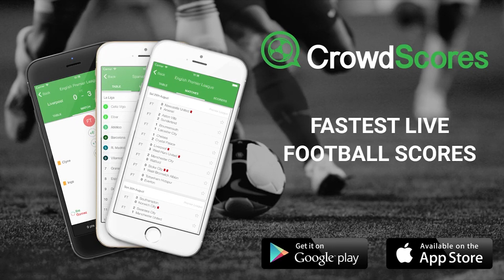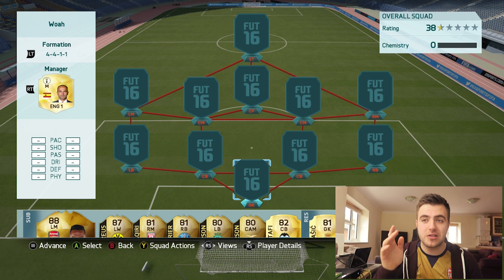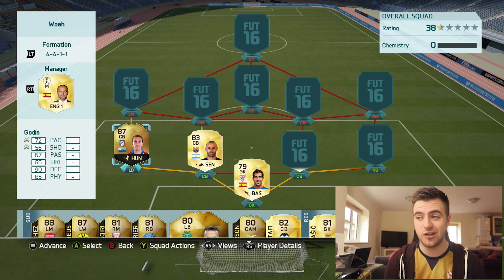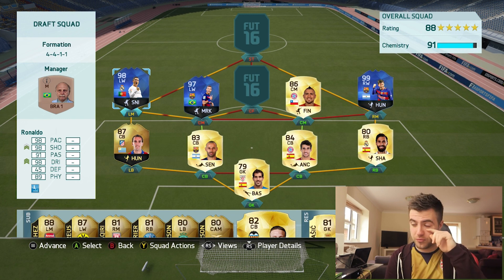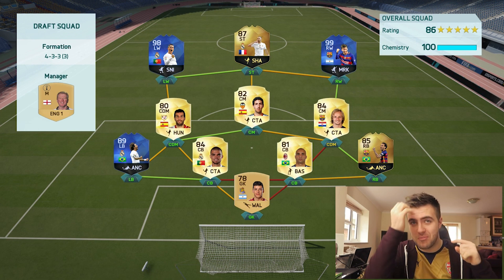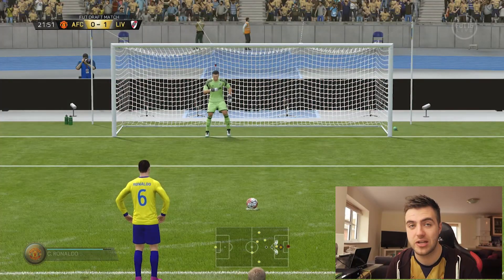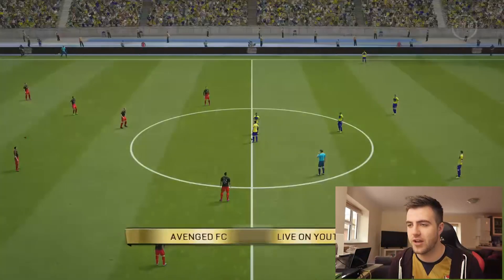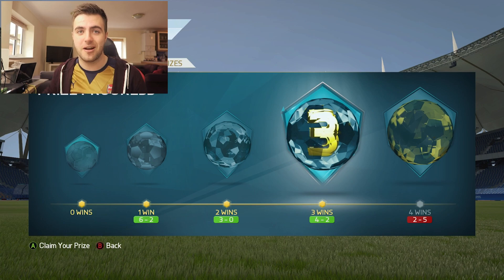MOST TOTY'S IN A FUTDRAFT + LEGEND! 99 MESSI, 98 RONALDO, 97 NEYMAR! FIFA 16 ULTIMATE TEAM FUTDRAFT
►► LIVESTREAMMM!!!